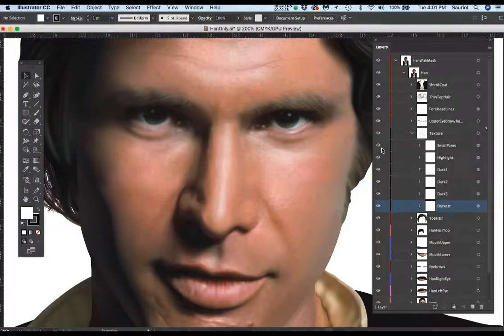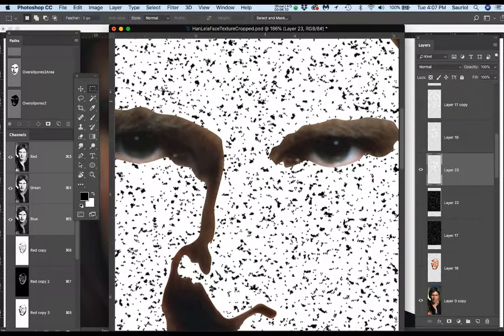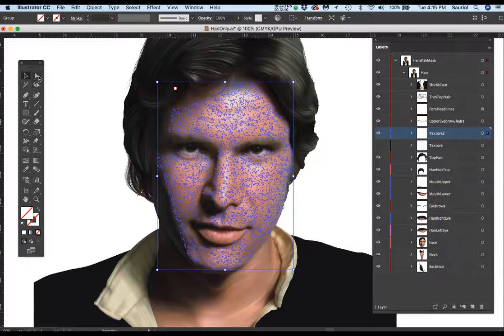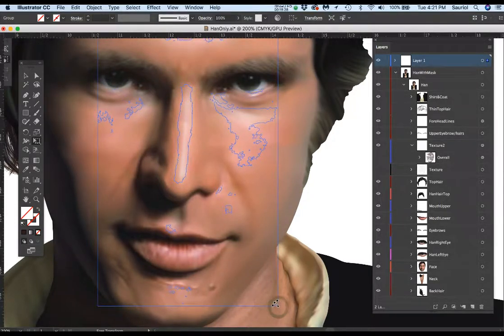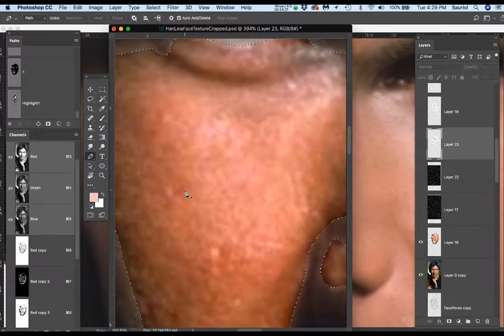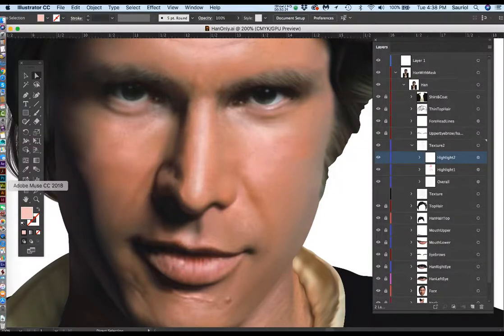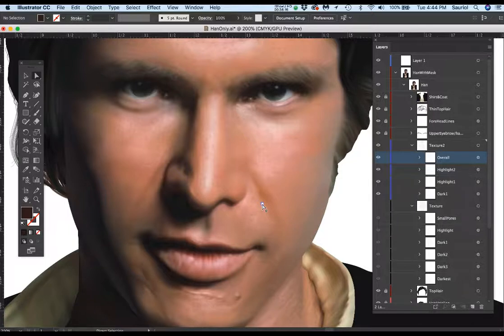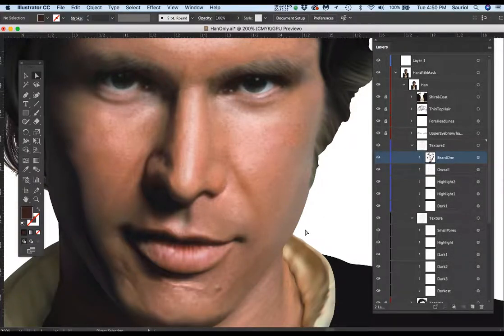Color Range 3 • Utilizing Photoshop Texture for Adobe Illustrator Gradient Mesh Realism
This tutorial shows to create Selections by using the Eyedropper from Select - Color Range in Photoshop to create Selections, which become Compound Paths in Adobe Illustrator. This technique helps create realistic facial texture efficiently.